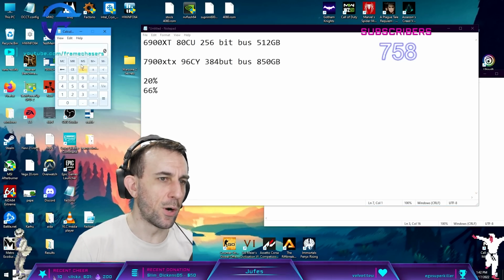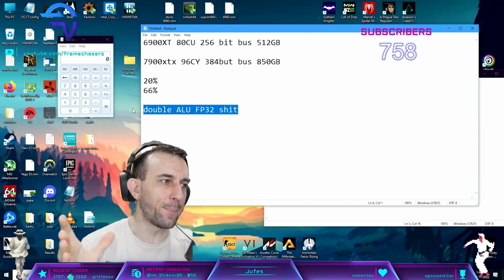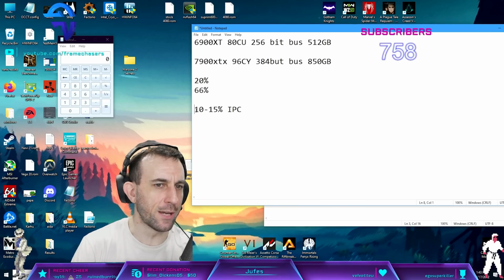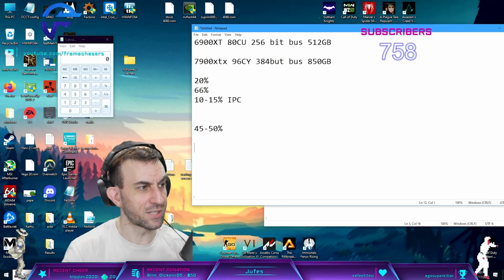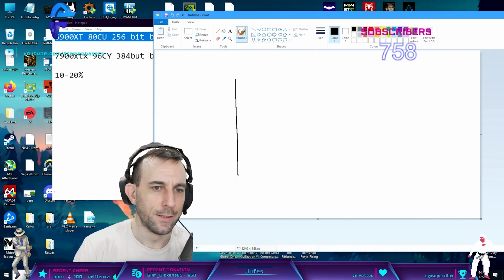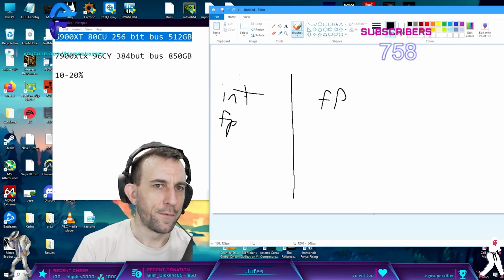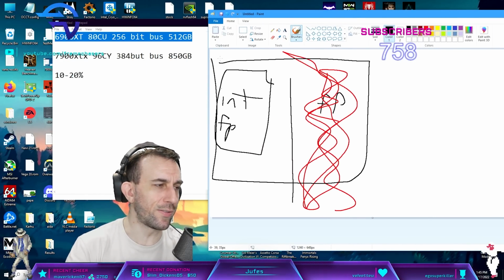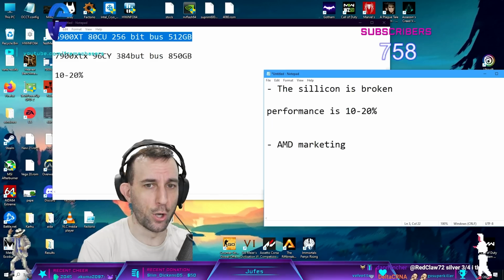AMDamage Control.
Radeon's Next Steps?